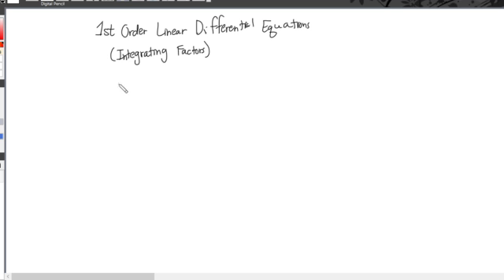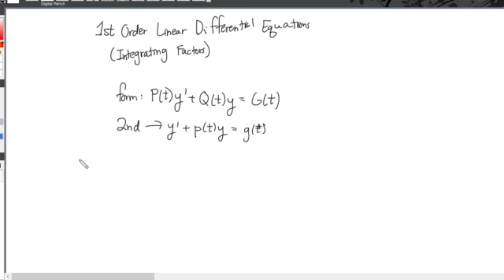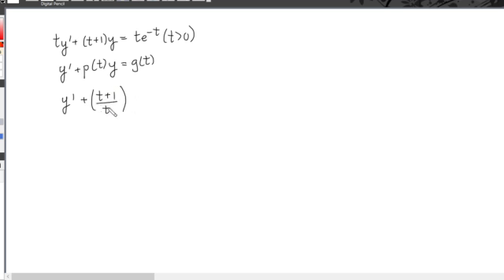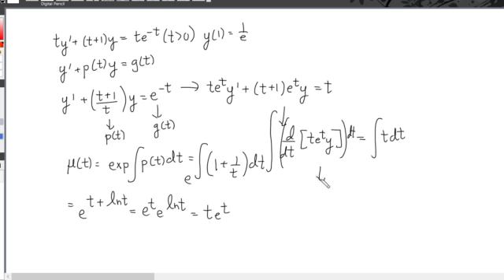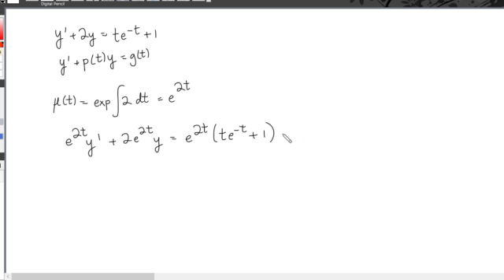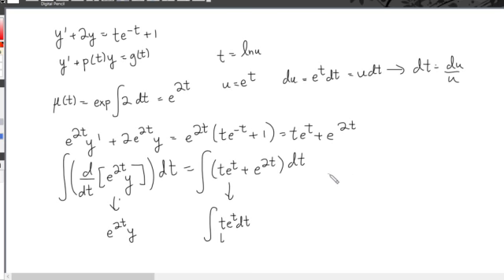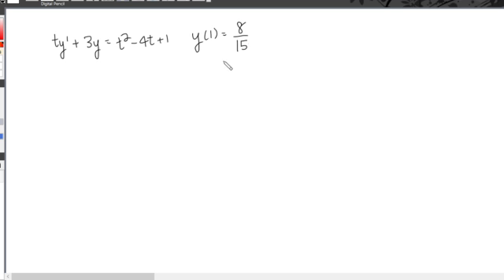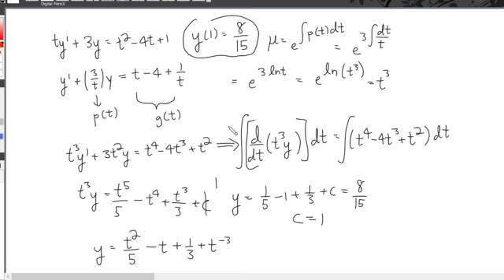Integrating Factors with Linear Equations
I skipped Separable Equations since solving them just involved basic calculus.